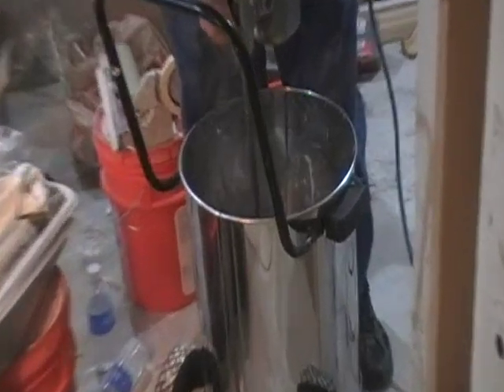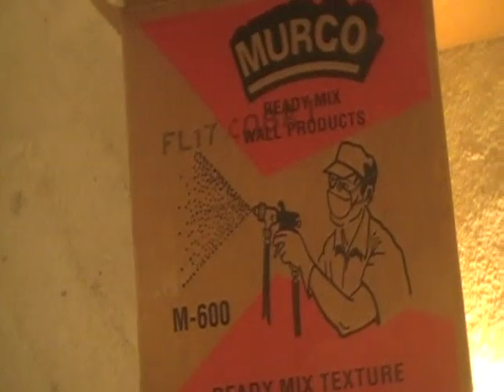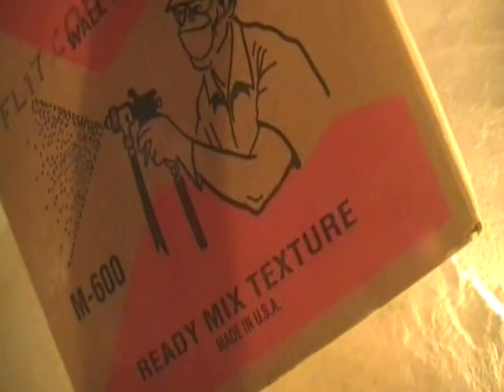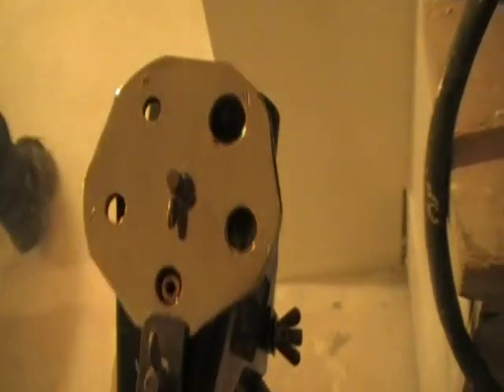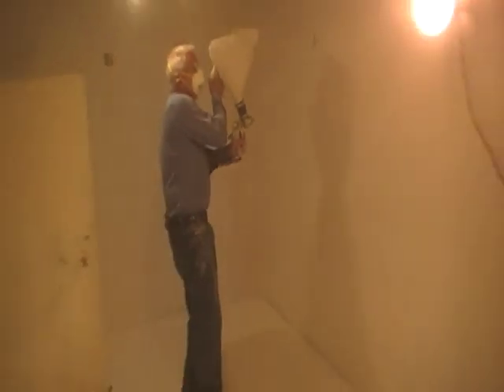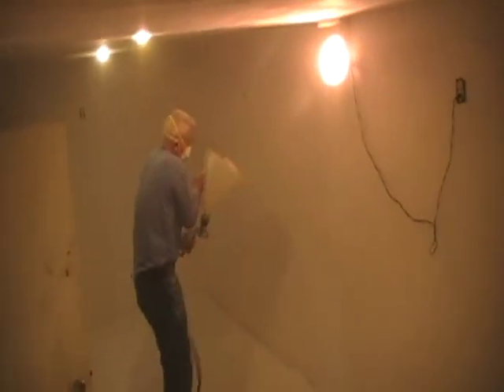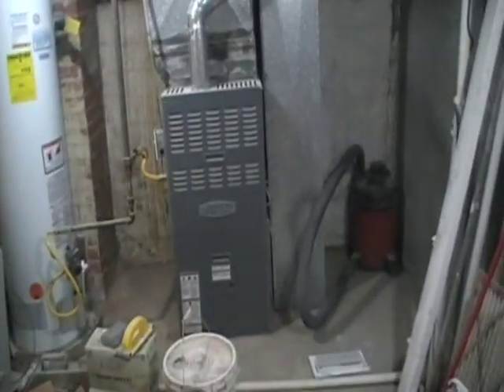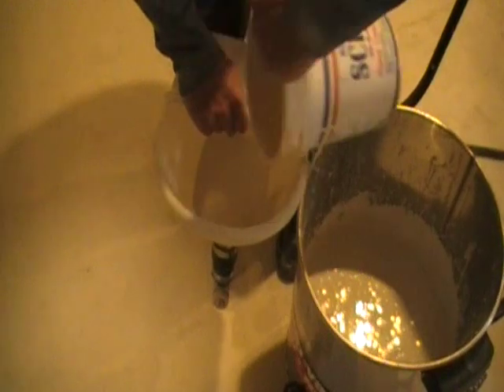How to Spray texture Sheetrock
This is a video on How to Spray texture Sheetrock